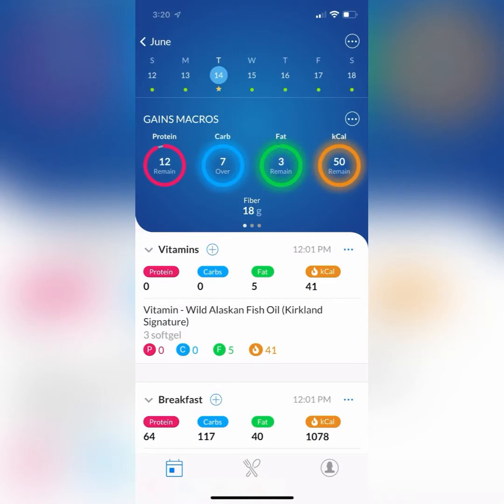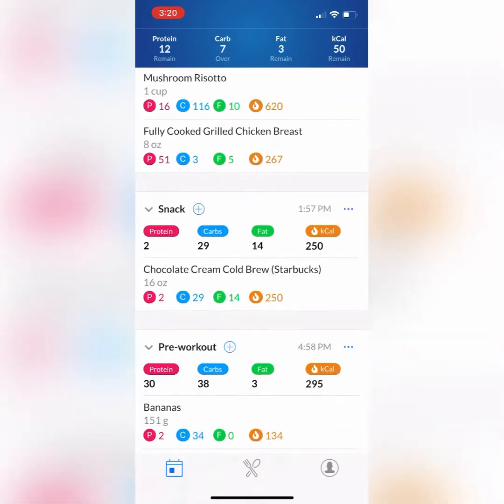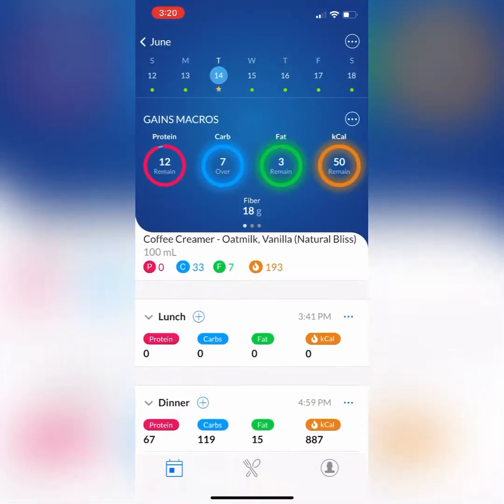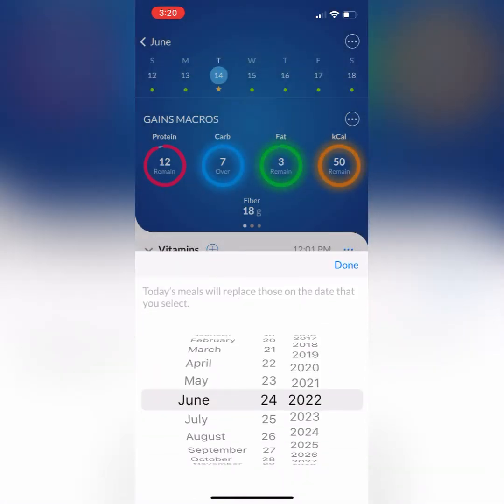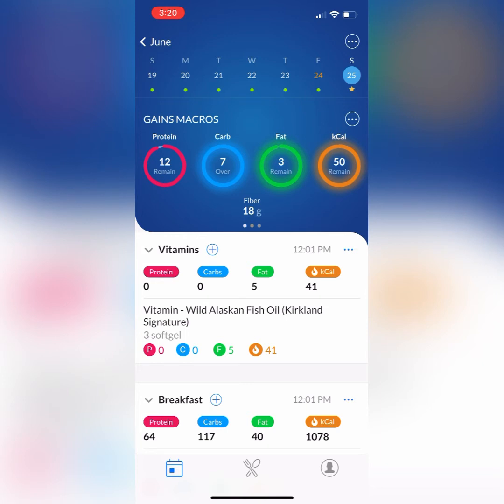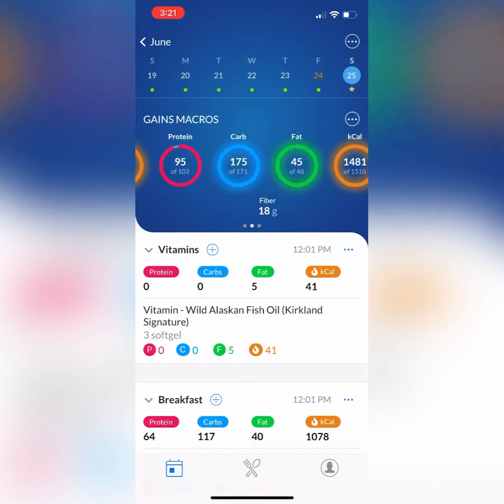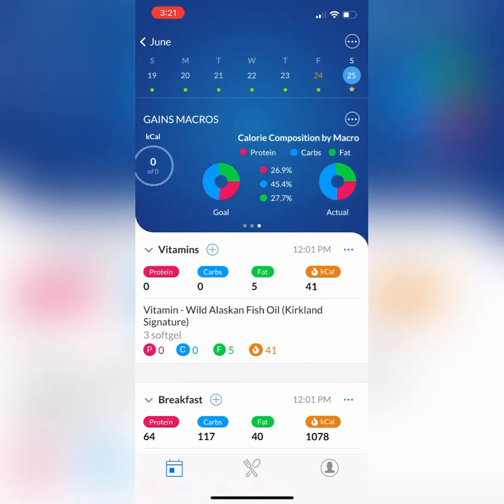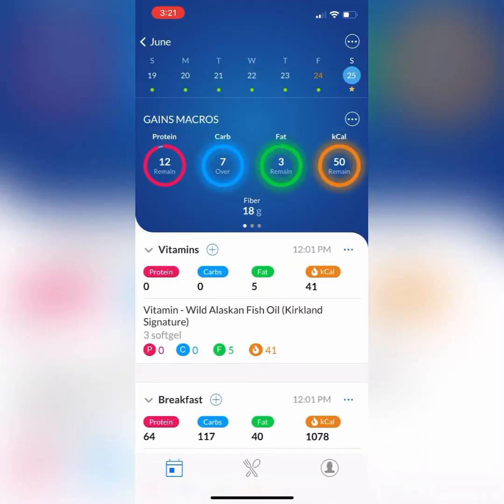MacrosFirst Tutorial: How to Copy Today's Meals to Other Days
This MacrosFirst tutorial will show you how to copy today's (or any day's) meals to other days of the week or month.

If you are interested in working with a WAG Nutrition Coach 1-on-1 to reach your goals, sign-up